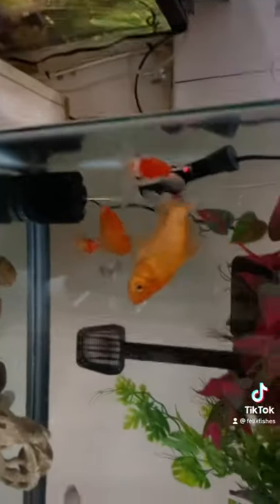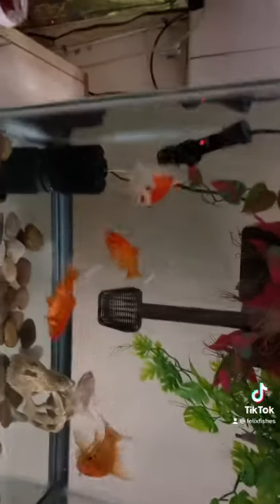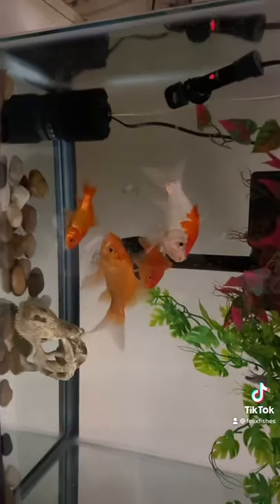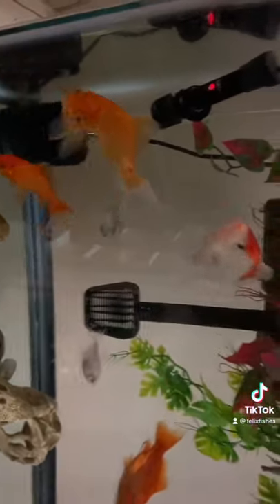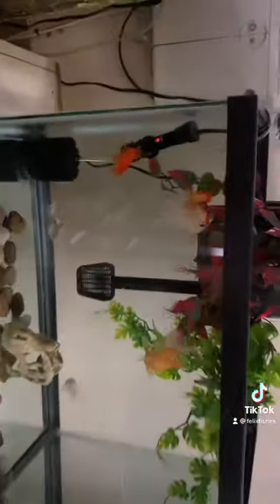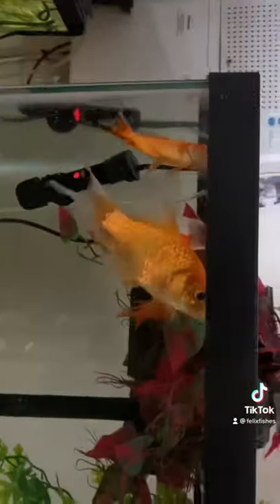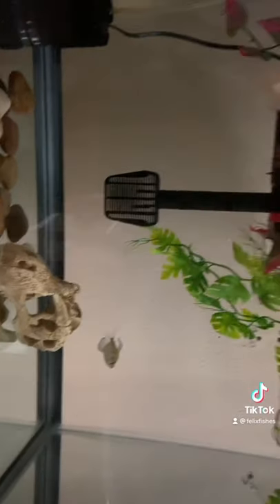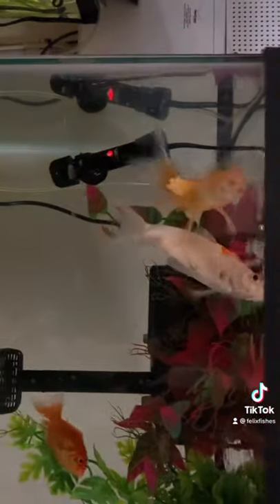‼️🐟feeding my goldfish tank🐟‼️